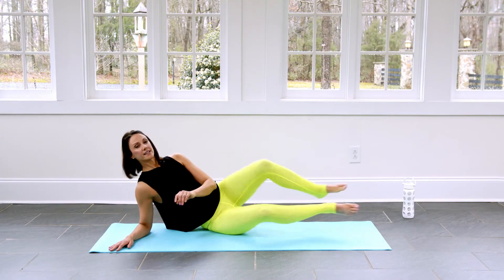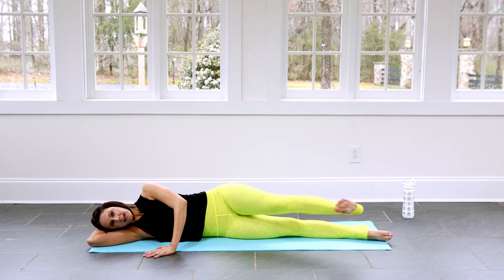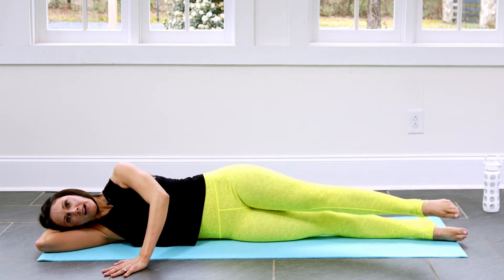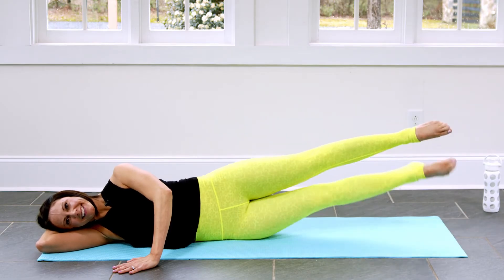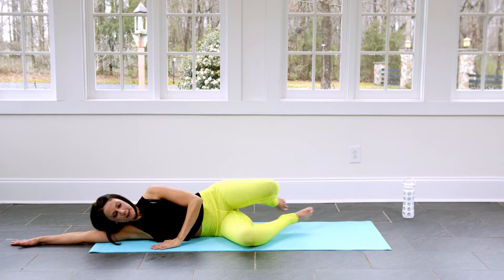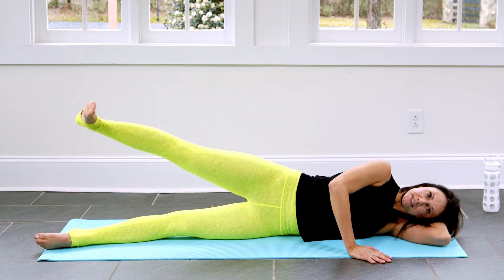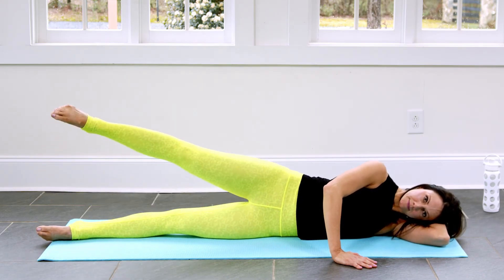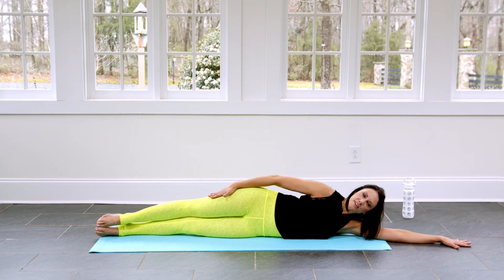Pilates Side Lying Leg Series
Join me for this very effective workout for your inner and outer thigh muscles. I include the Side Lying Leg Series in every Pilates mat  class I teach. Be sure to lift the side belly closest to the mat in order to work a bit harder on stability and the proper position. Tone your thighs and lift your booty with me!

Also, if you haven't checked out my new website yet...it's live!